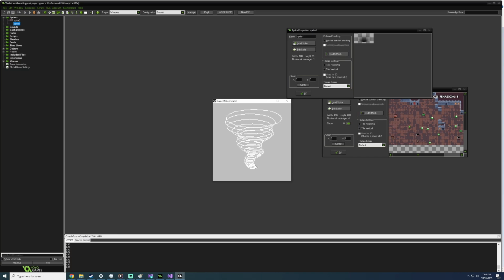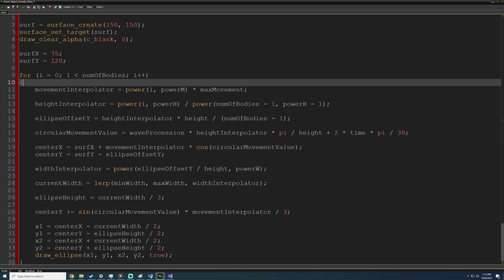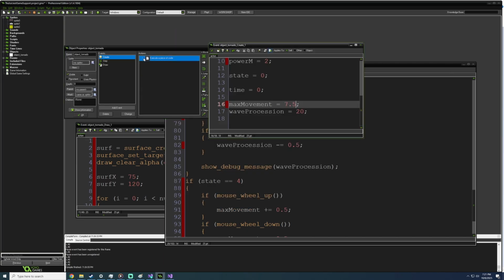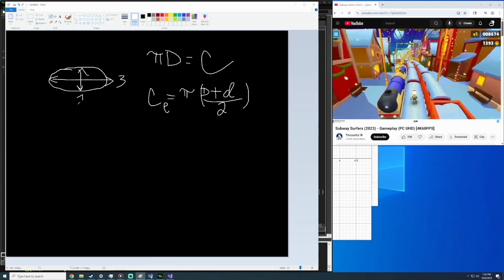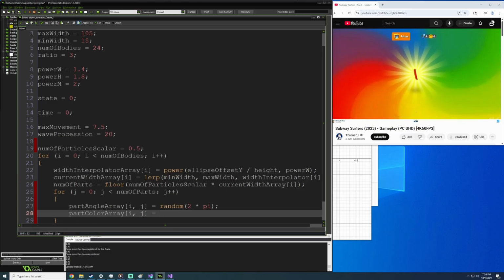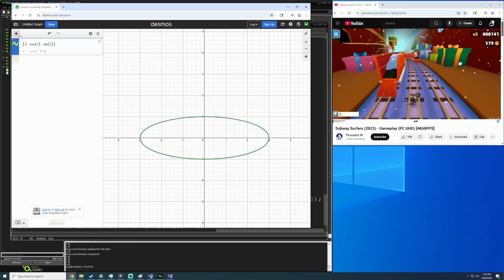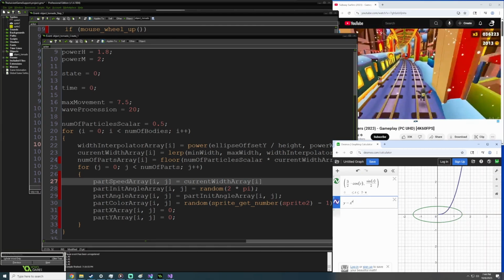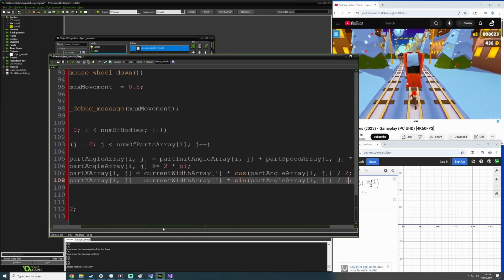Making Game in My Own Engine: Programming Is Math VFX ARTISTS HATE HIM!!?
Working on a tornado effect in my own game engine. Indie game The Juiciest Game